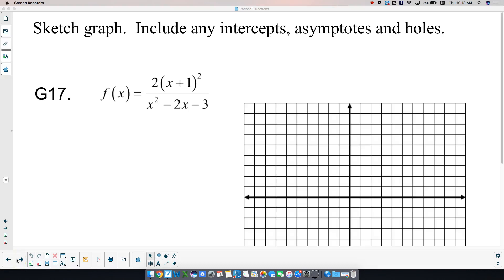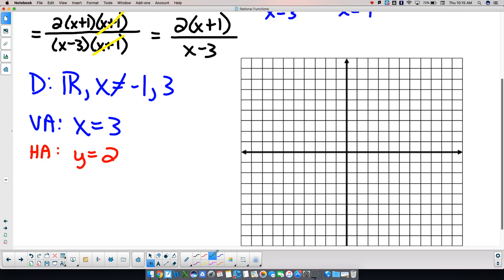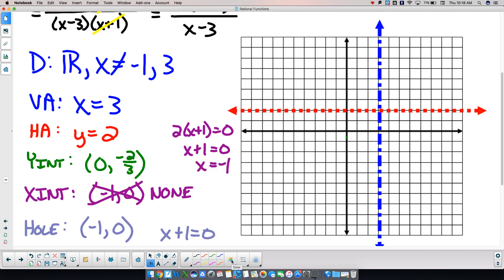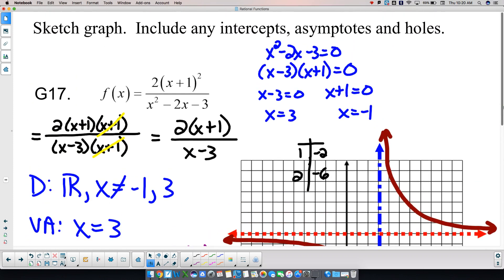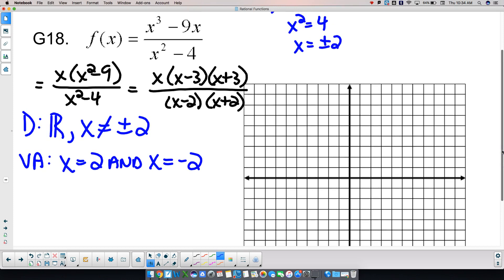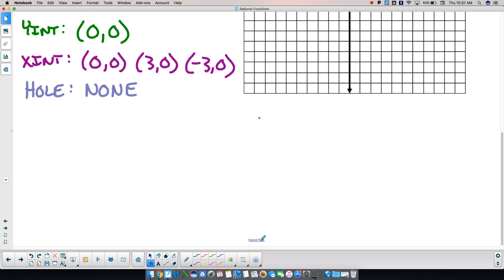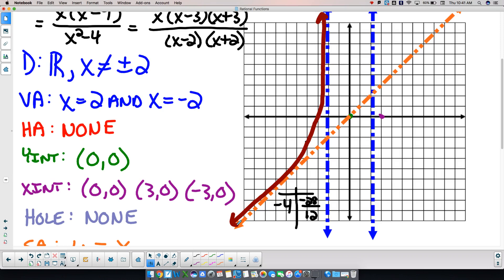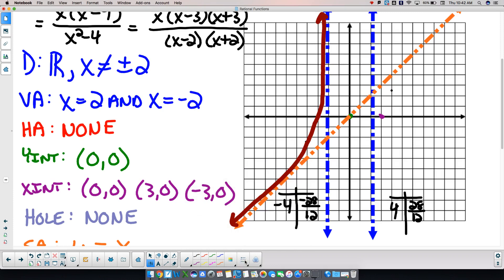R Dec. 13 - Rational Functions Day 10